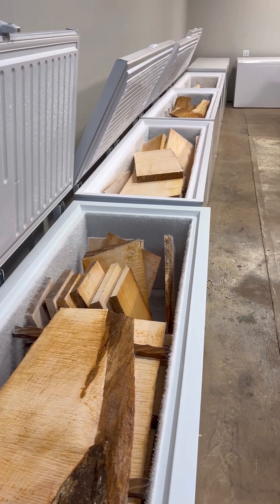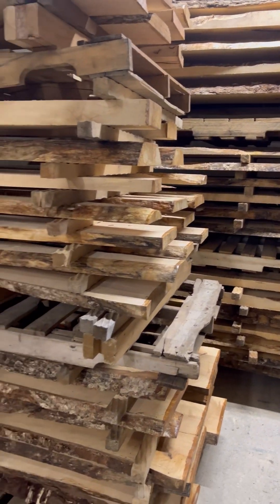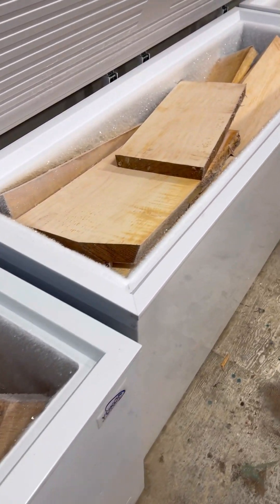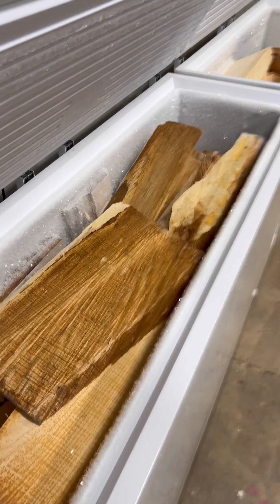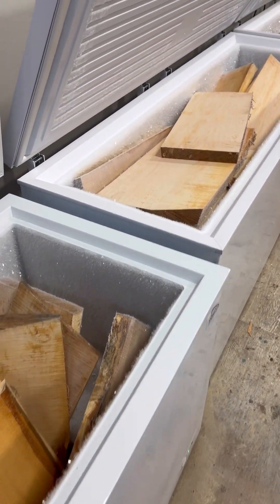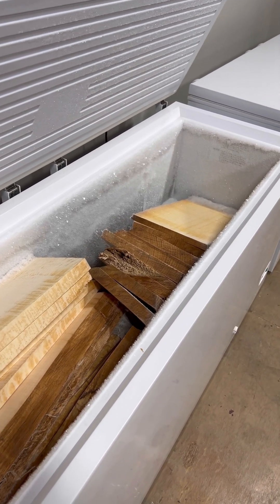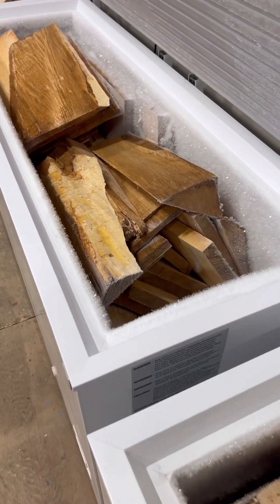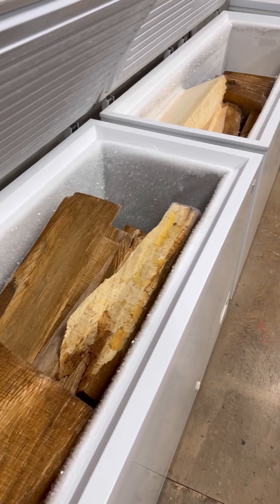Freezing Big Leaf Maple Before Putting It In The Kiln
Educational video: This video explains why Kimball Hardwoods freezes Big Leaf Maple first before putting it in the kiln.